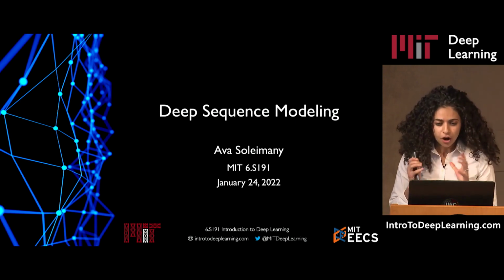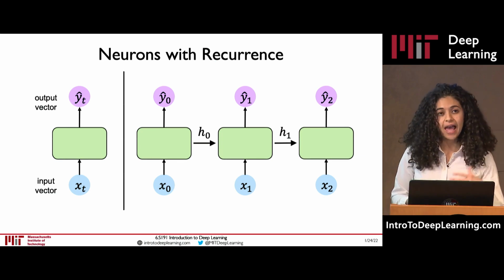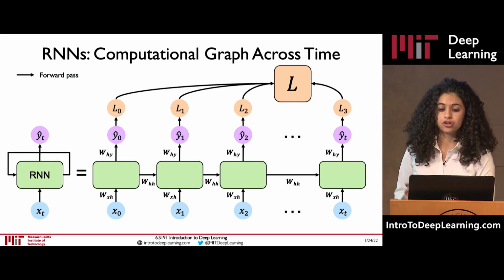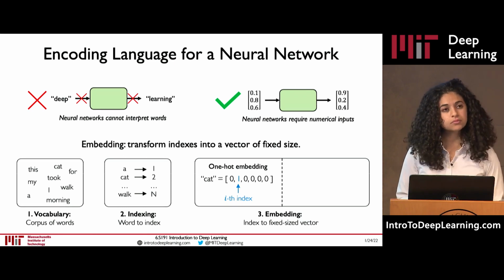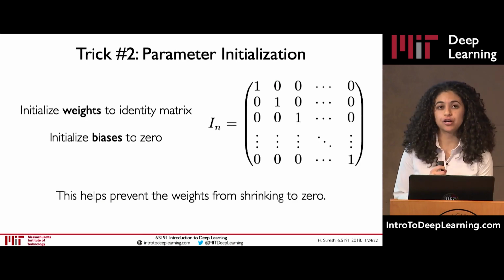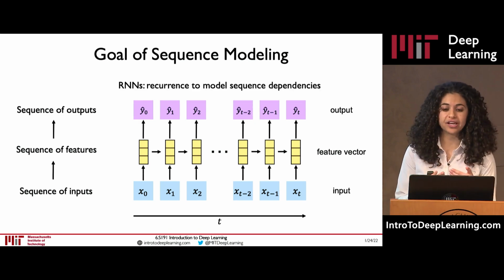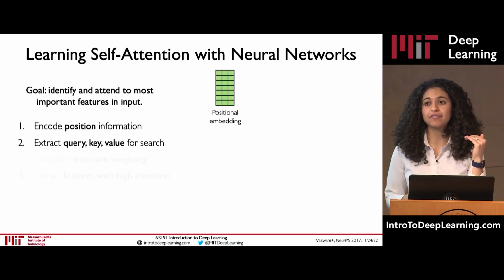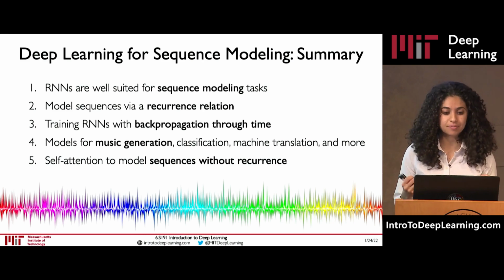[双语]MIT 6.S191（2022） Recurrent Neural Networks and Transformers